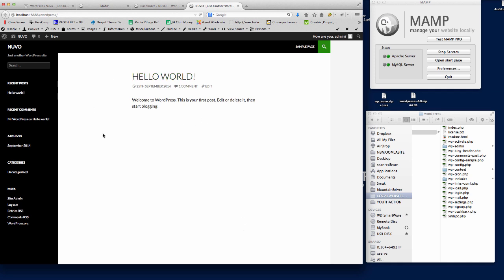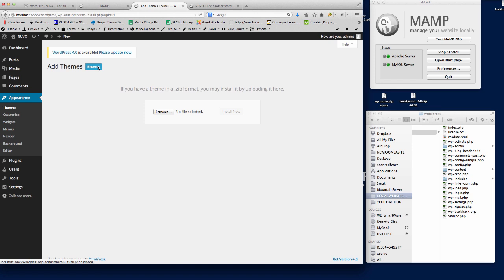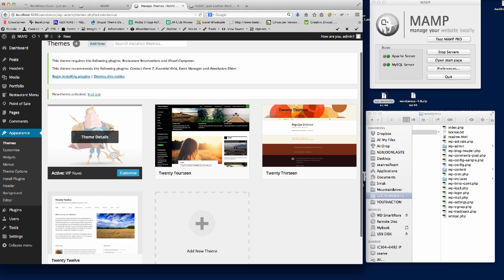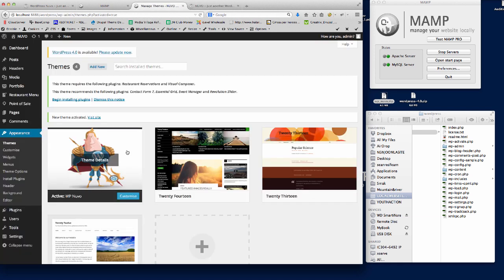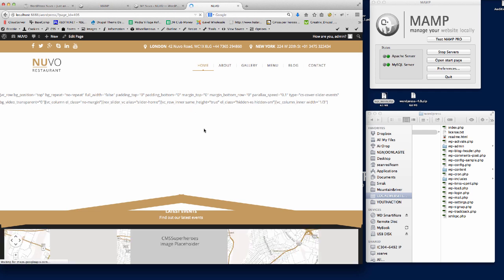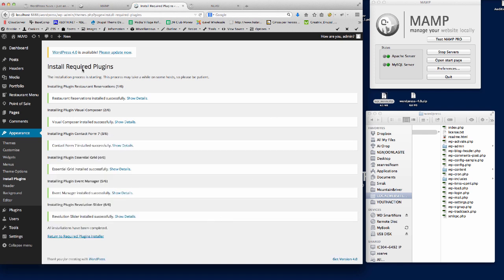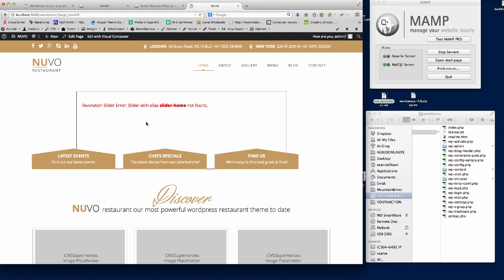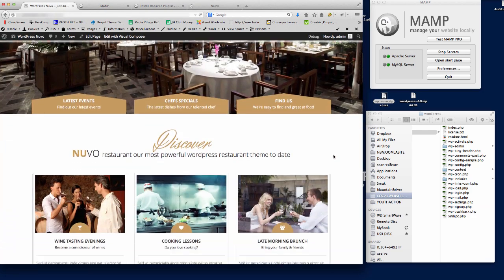Wordpress Tutorial - Installing NUVO Restaurant Wordpress theme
This video tutorial will show you how to install the restaurant wordpress theme NUVO